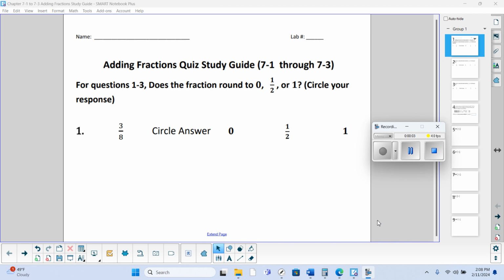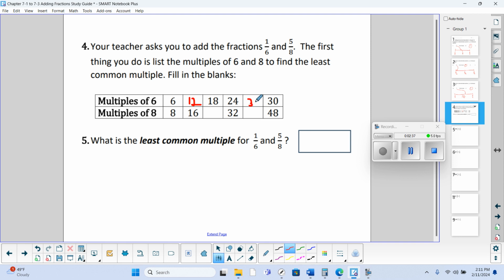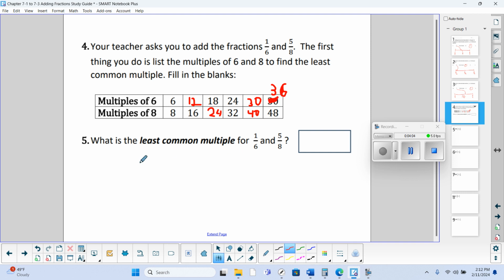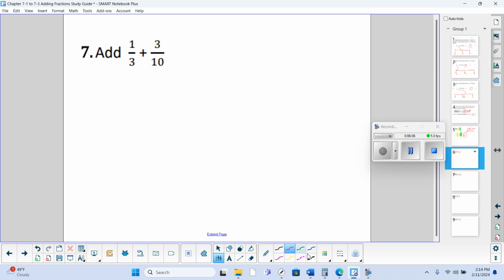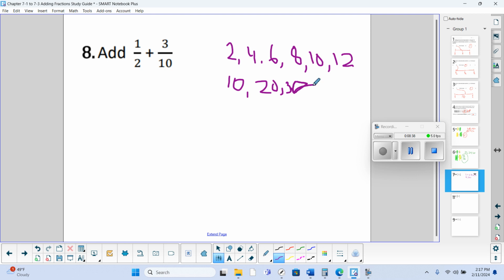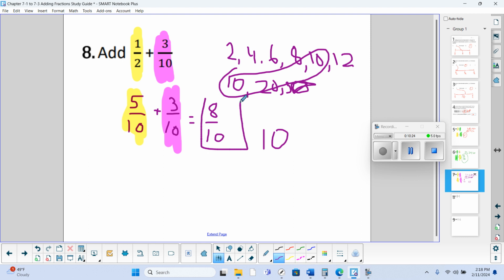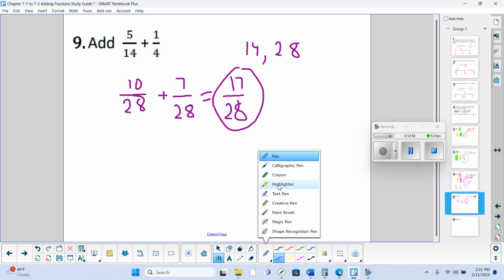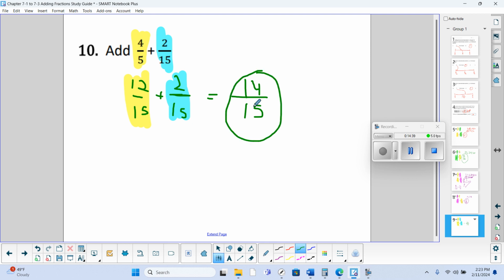Chapter 7 Adding Fractions (7-1 to 7-3) Quiz Study Guide Answers